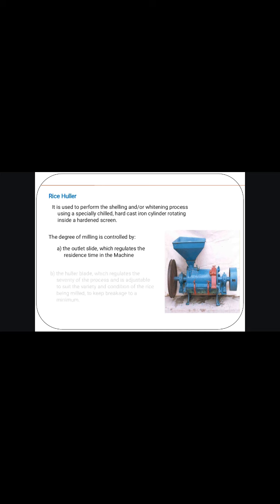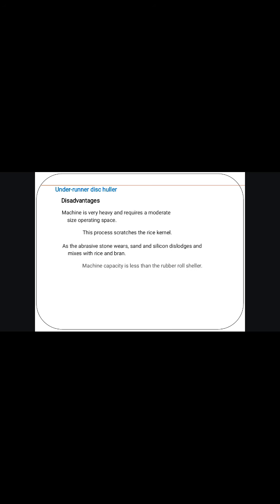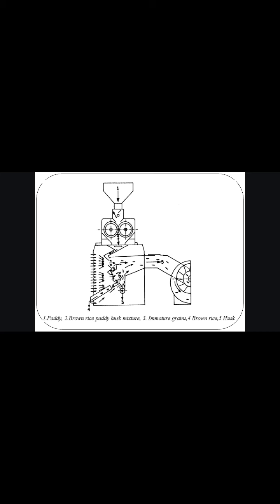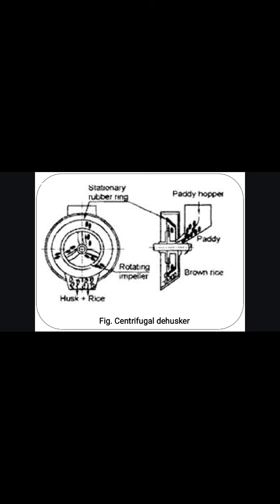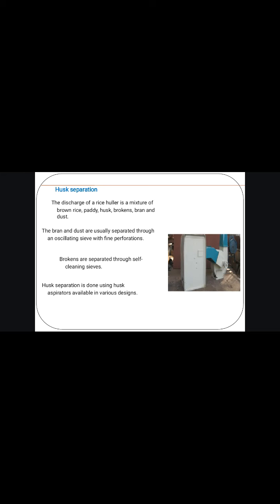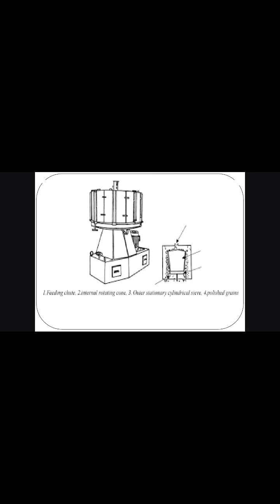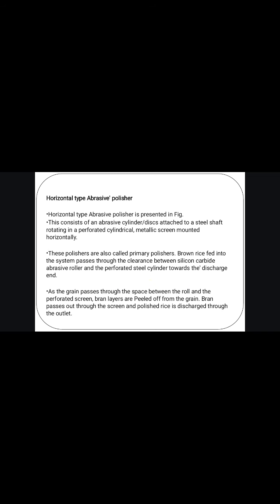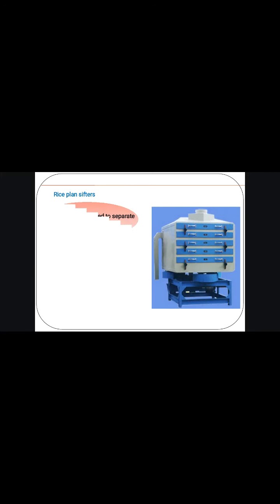Rice Milling Machinery